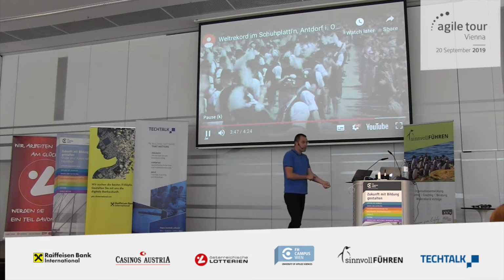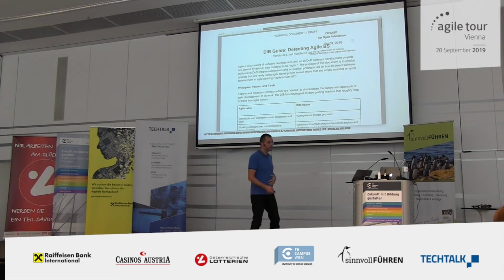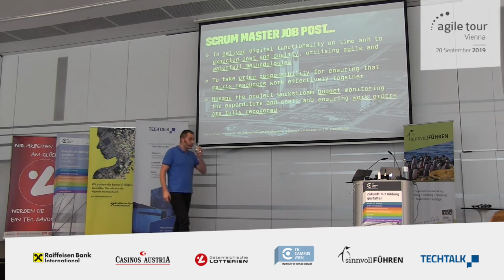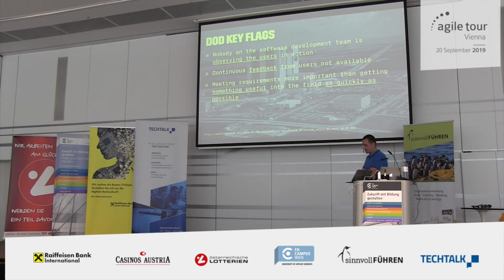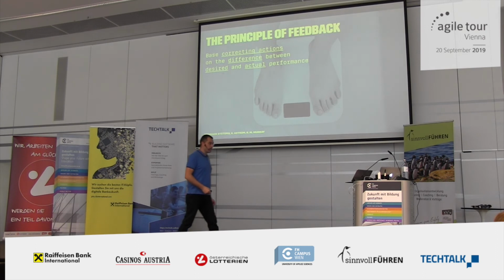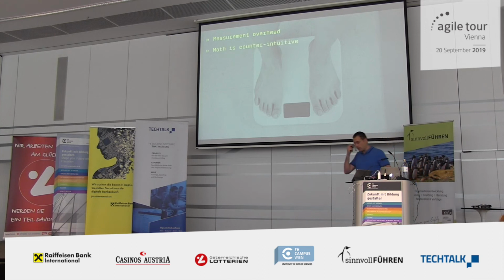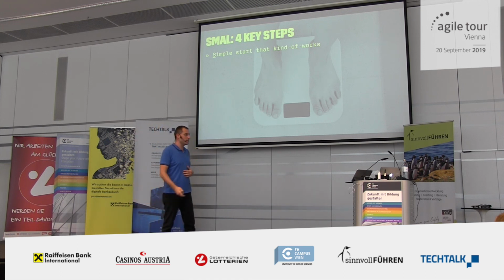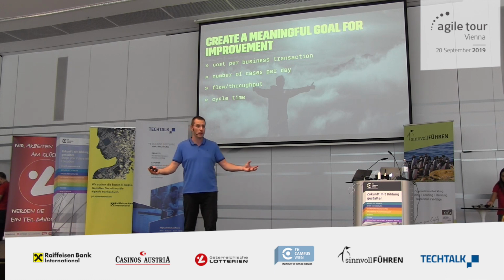Agile Tour Vienna 2019 Gojko Adzic Descaling Agile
The Agile Tour Vienna is a non-profit event run by the agile community in Austria